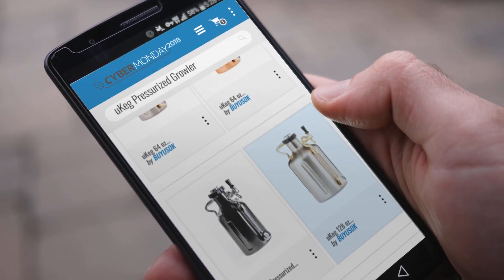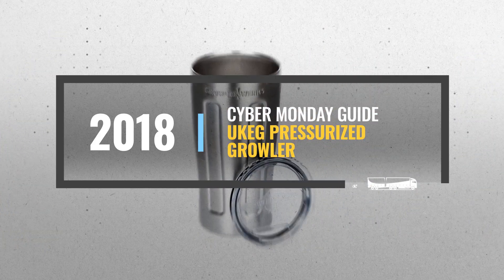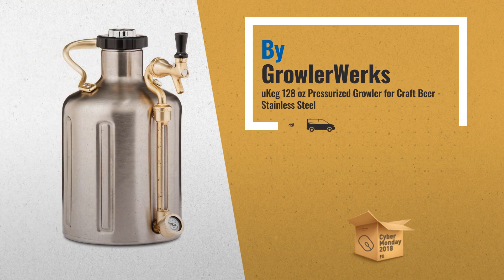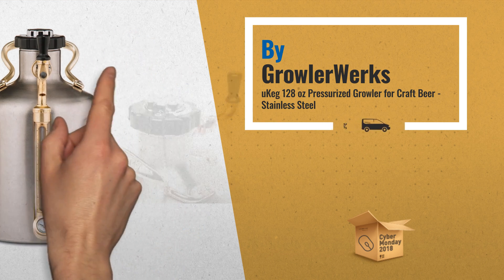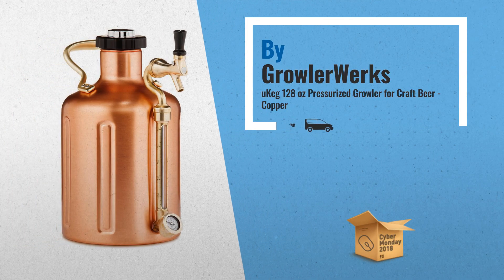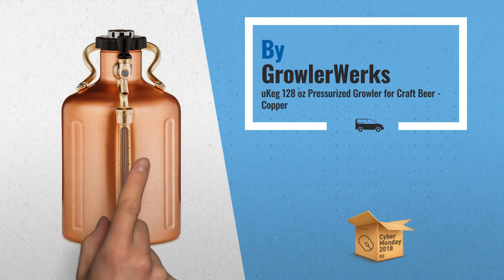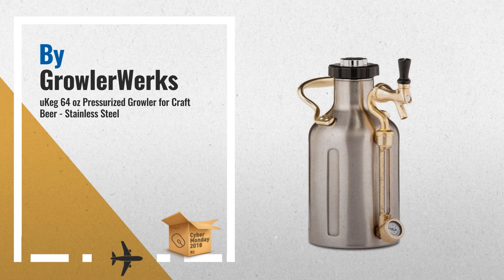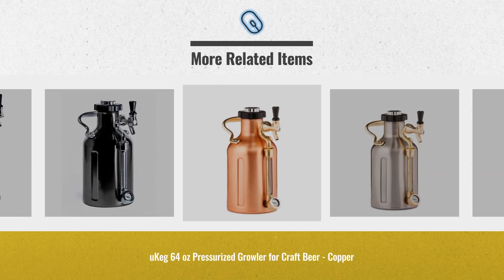UKeg 128 Oz Pressurized Growler/ Cyber Monday 2018 | Cyber Monday Guide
New! 2019 Black Friday / Cyber Monday Kegs & Kegging Deals and Updates.

Add to Cart to Get Black-Friday/Cyber-Monday Price Alerts:
Black Friday / Cyber Monday uKeg 128 oz Pressurized Growler for Craft Beer - Stainless Steel by GrowlerWerks

Black Friday / Cyber Monday uKeg 128 oz Pressurized Growler for Craft Beer - Copper by GrowlerWerks

Black Friday / Cyber Monday uKeg 64 oz Pressurized Growler for Craft Beer - Stainless Steel by GrowlerWerks

Black Friday / Cyber Monday uKeg 64 oz Pressurized Growler for Craft Beer - Copper by GrowlerWerks

Black Friday / Cyber Monday uKeg 64 Pressurized Growler for Craft Beer - Black Chrome by GrowlerWerks

Black Friday / Cyber Monday uKeg 128 Pressurized Growler for Craft Beer - Black Chrome by GrowlerWerks

Black Friday / Cyber Monday GrowlerWerks uPint Vacuum Insulated Pint for Craft Beer, Stainless Steel by GrowlerWerks